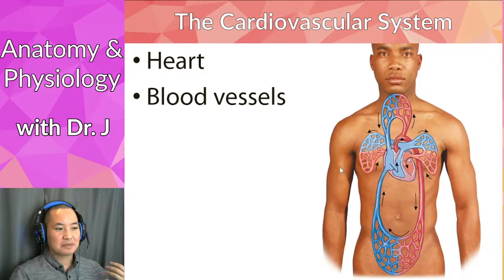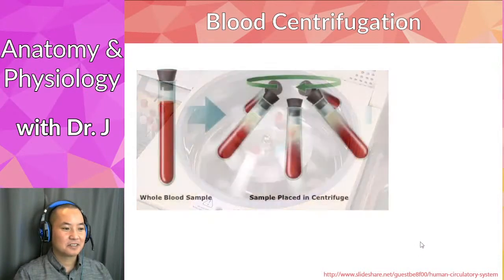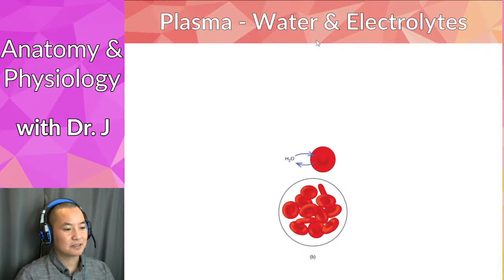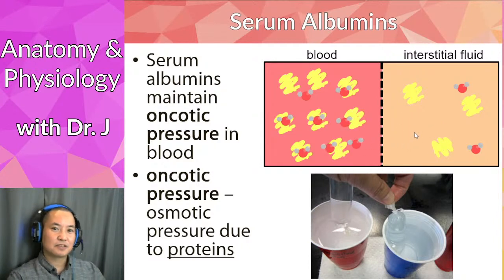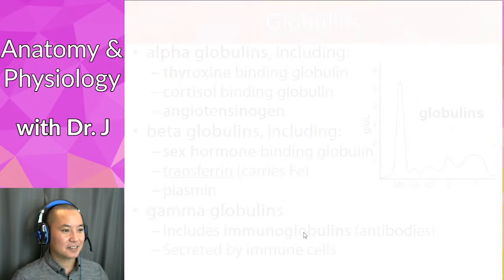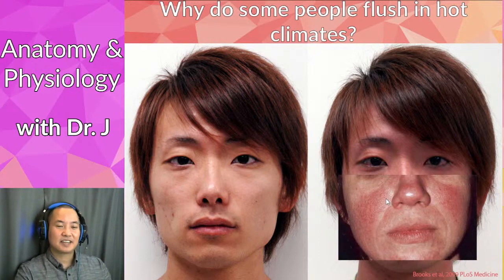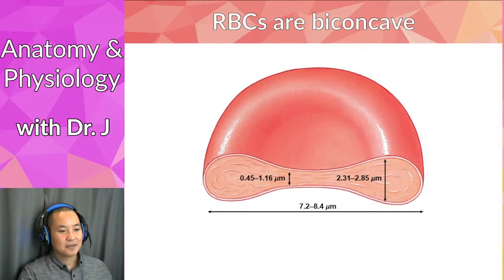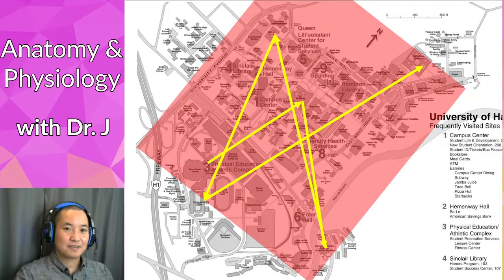PHYL 142 | Blood | 2022 02 02 Plasma & Formed Elements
0:00 The Cardiovascular System
1:42 Blood is a connective tissue
3:24 Blood is a special connective tissue
3:54 Formed Elements
7:21 Blood Centrifugation
14:05 Plasma - Fluid Portion
14:57 Plasma - Water & Electrolytes
17:06 Plasma - Nutrients
18:00 Plasma - Wastes
19:42 Plasma - Proteins
23:22 Liver Dysfunction & Serum Albumins
33:08 Blood Functions
33:27 Protective Abilities of Blood
34:53 Thermoregulation of the Body with Blood
37:39 Blood Storage
41:00 Blood - Your body's highway system
42:38 Blood Smear
44:58 RBCs are biconcave
45:35 Why are red blood cells red?
48:00 Hemoglobin & Oxygen
50:06 Biconcave vs Spherical